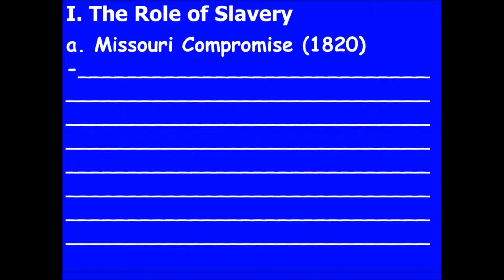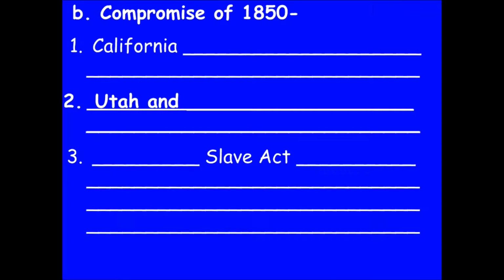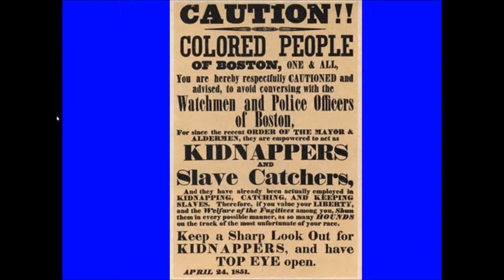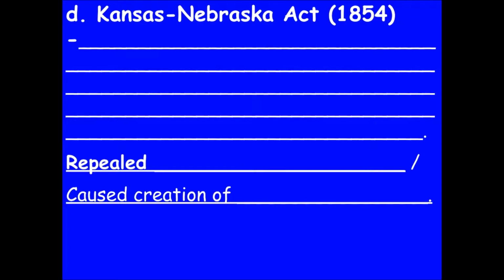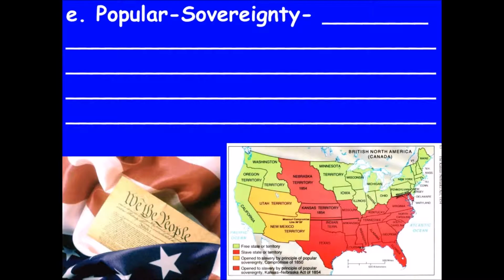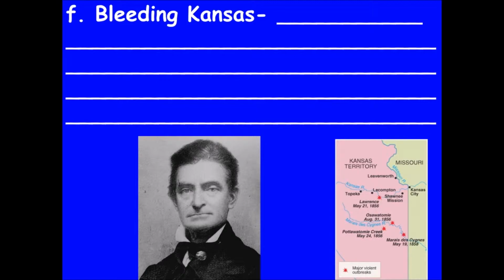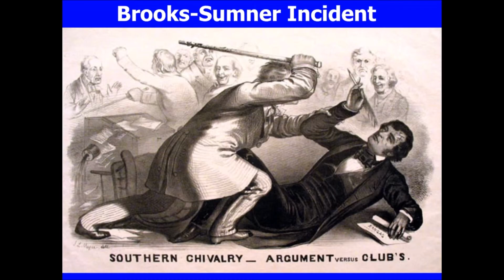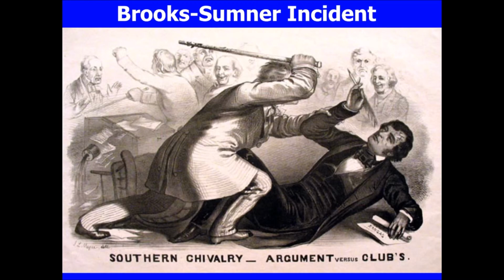civil war day 1